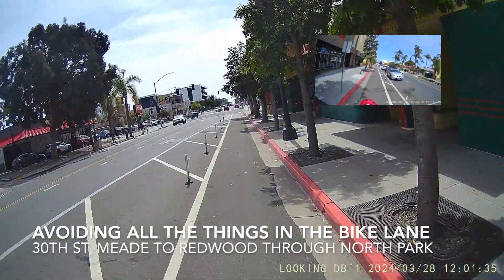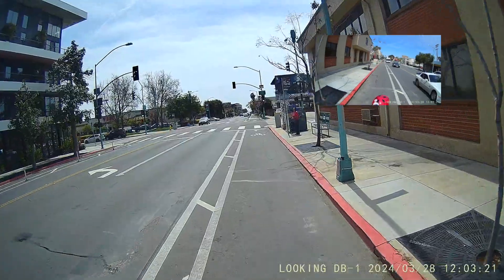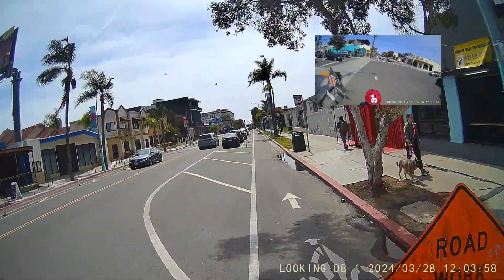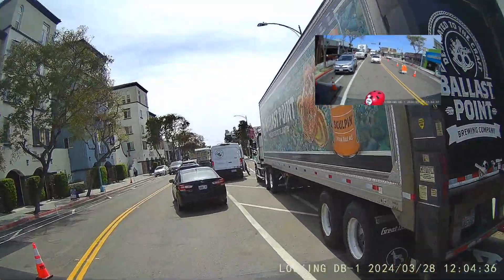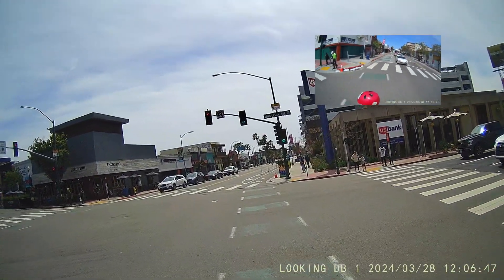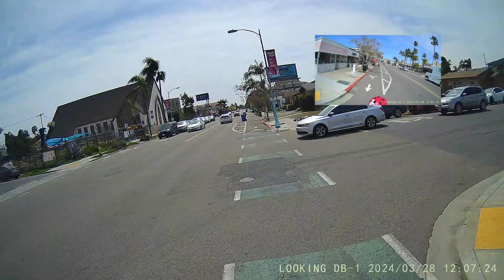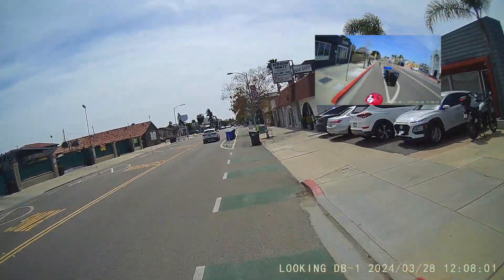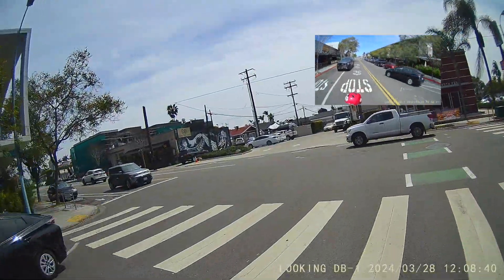Avoiding All The Things in the 30th St Bike Lane through North Park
We're riding on 30th St through North Park, and there are all kinds of cars, trucks, and equipment in the bike lane. It got me thinking about a video by @whatwebuilt called "The Failure of the New Sixth Street Viaduct Bike Lanes," where they point out that the bike lane on the bridge is actually specifically designed for drivers to get their cars into. Even though 30th St has alleys in the back, and each business has a back door, deliveries and drivers just pull into the bike lane as they please. Is this by design? If so, the city isn't helping us.

Then there's the problem of trash cans, but that's almost pleasant compared to the drivers taking the space.

These videos can be scary, but please know that my goal isn't to deter people from riding bikes in San Diego, but to show the real-world conditions. Sometimes it's pleasant, sometimes it's just fine, and other times there's tension and conflict.

The roads in San Diego should be safe and accessible to everyone without the use of a car. My hope is that these videos help those in power make better decisions for all our safety. I also believe that the more people who decide to ride, the safer the roads will become.

Please remember to support your local bike safety and mobility advocacy organizations, like BikeSD the San Diego County Bike Coalition and Circulate San Diego